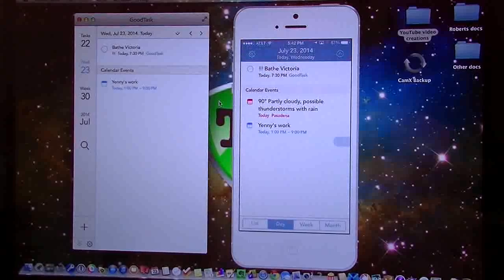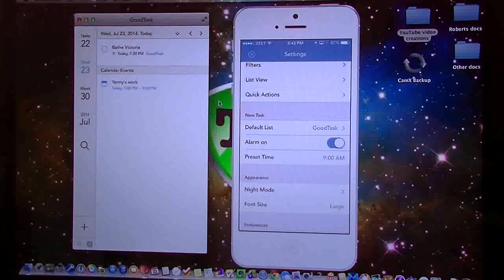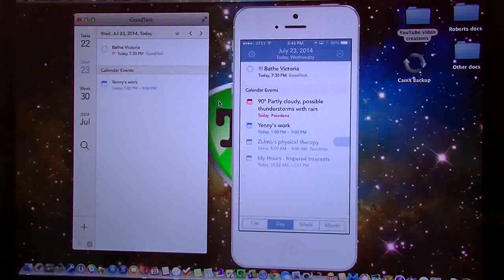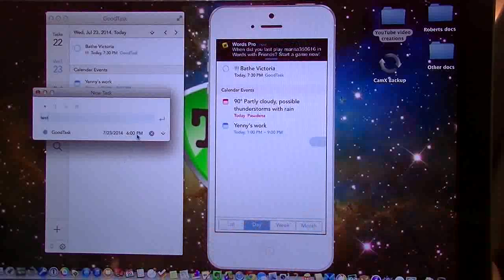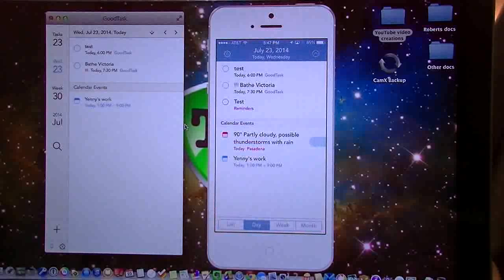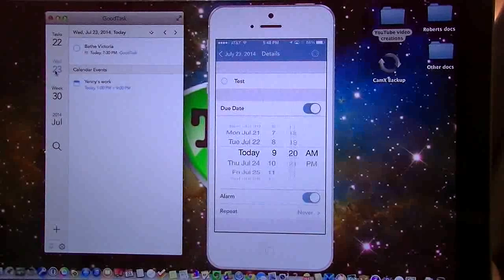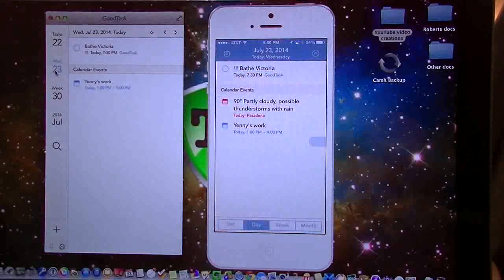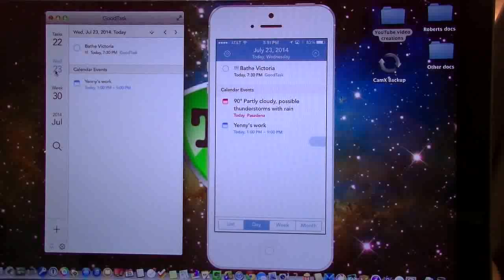Goodtask App Review and Demo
The iPhone app GoodTasks is a productivity reminders app that is designed to work with Apples stock Reminders app, while at the same time it gives the user more options to use. GoodTasks features a simplistic entry for your reminders as well as a day & night mode, so that viewing your reminders is always easy on your eyes.
GoodTasks also features customized repeat settings as well as a day, list, week & month views.
Goodtask also comes with a Mac app that allows you to sync between the two apps, so all of your reminders are where you need them.
Goodtask comes with an app badge icon to show you just how many reminders you still have pending.
After using GoodTasks now for a few weeks I have to say its been quite reliable. Being that my reminders still come from Apples stock reminders app, the ease of reminder entry and the fact that it shows you your calendar events below, makes it very easy to set up your daily, weekly, monthly snd yearly reminders.